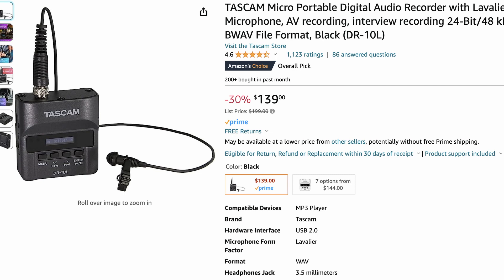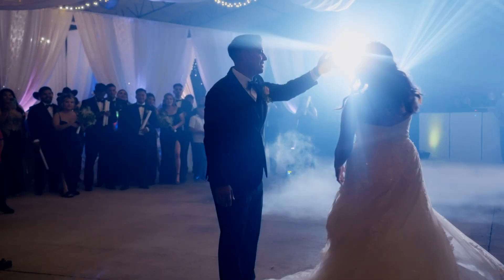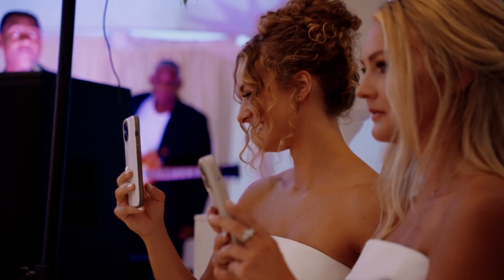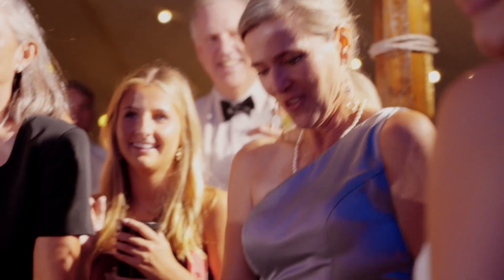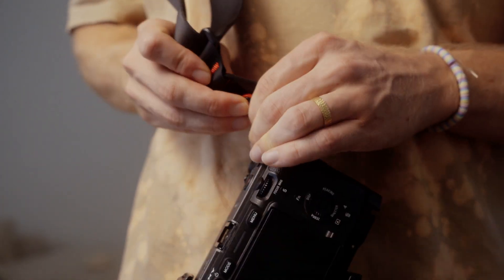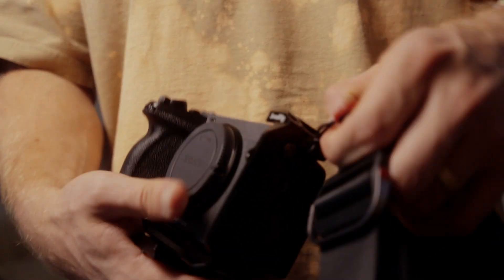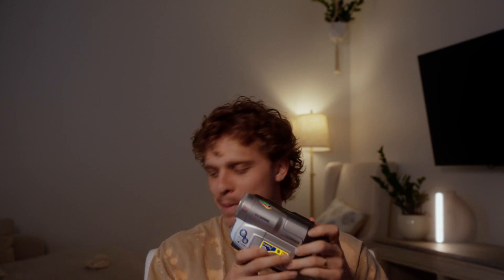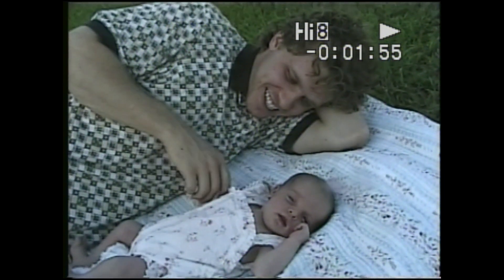My Top 5 Pieces of Gear for Shooting Weddings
These are some of my favorite tools for making wedding films. So often as filmmakers, we want the nicest or fanciest things. What I'm learning these days is the importance of an identity. Having an identity allows me to narrow down to what makes my work, "my work". I hope these tools can help you make better videos too :)

1. Tascam Mic
2. Tiffen Black Pro Mist Filter
3. Aputure 60X Light
Amaran 60X Light
4. Sony FX3
5. Peak Design Camera Strap